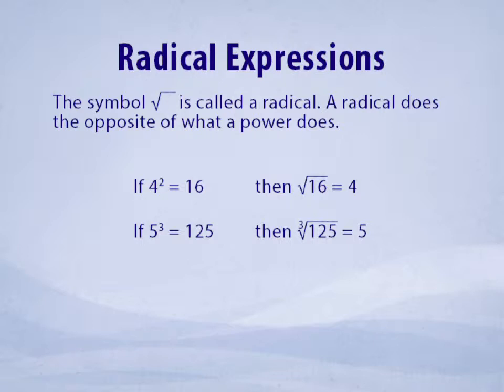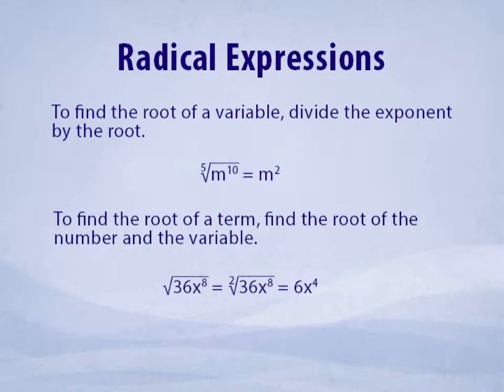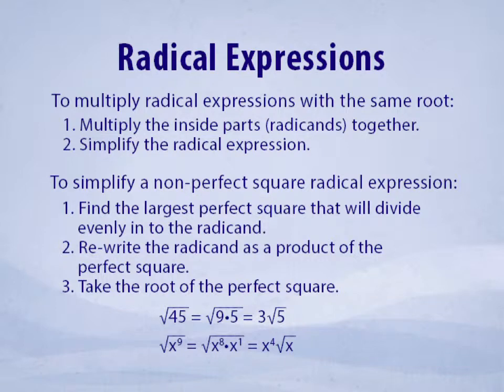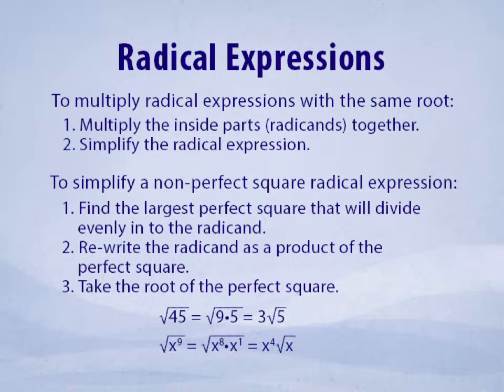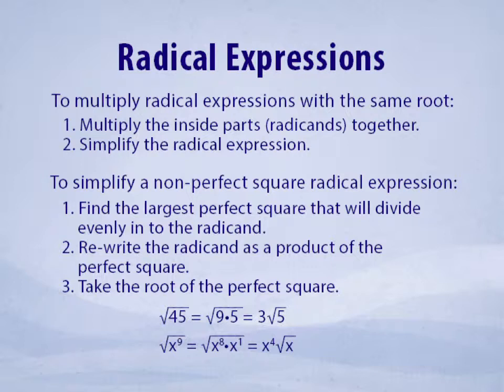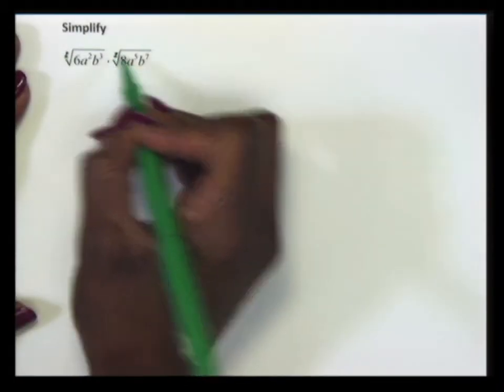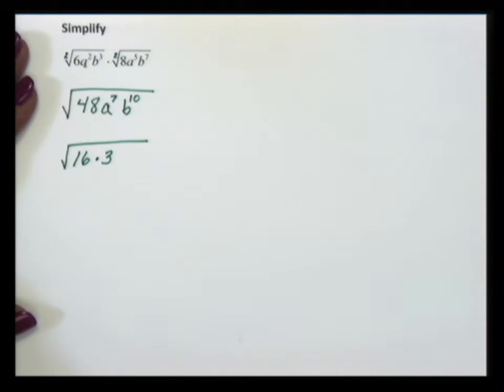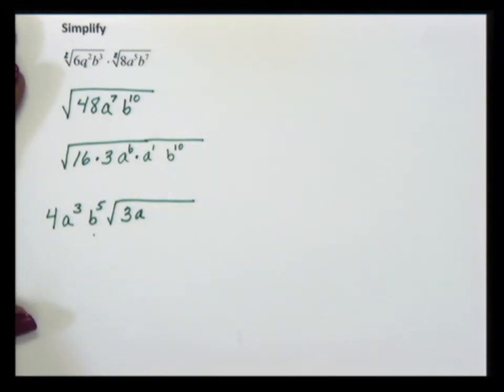Pre-Algebra Placement Review Intermediate Skills: Radical Expressions